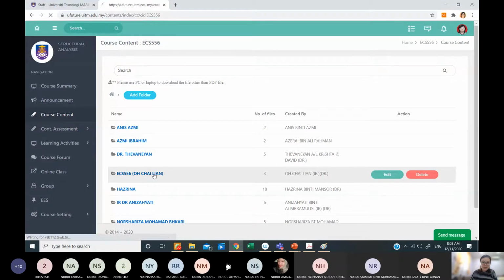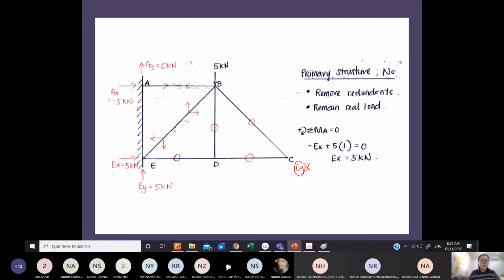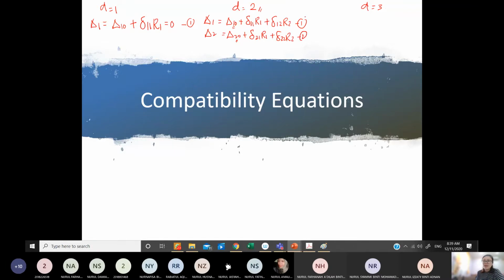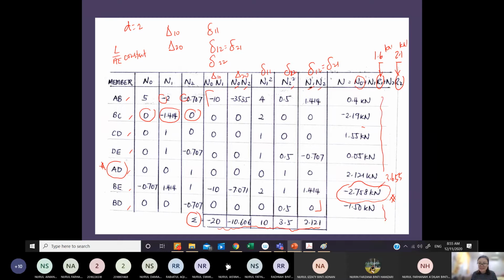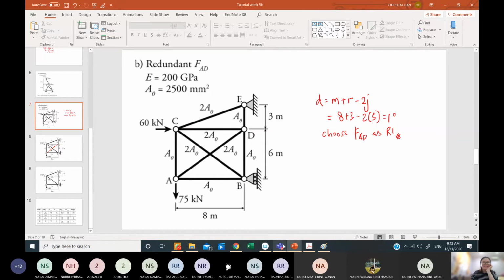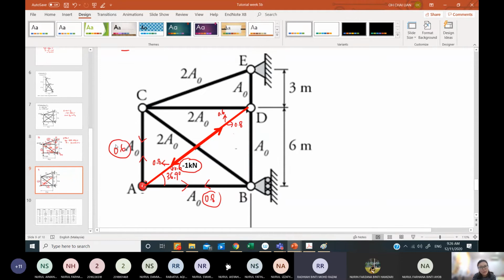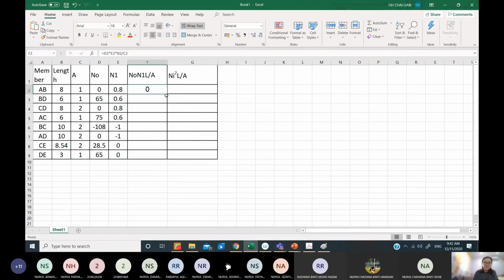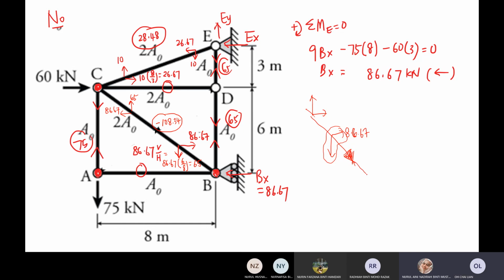Week 5 Part 2: Flexibility Method - Truss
This is the continuation for the topic of flexibility method.